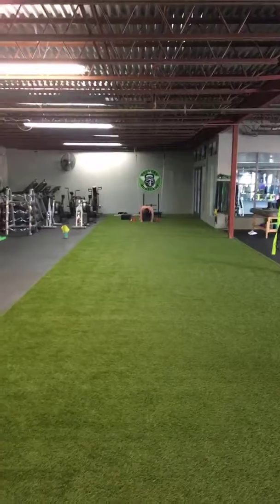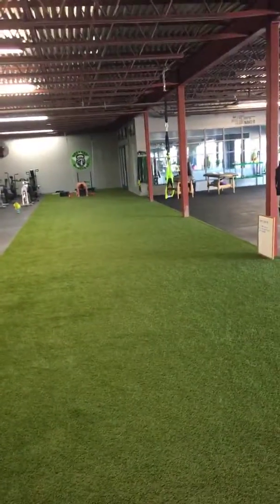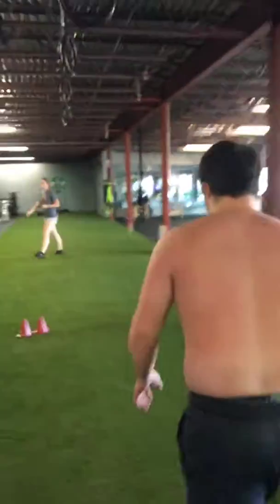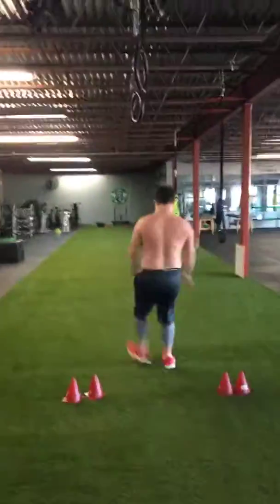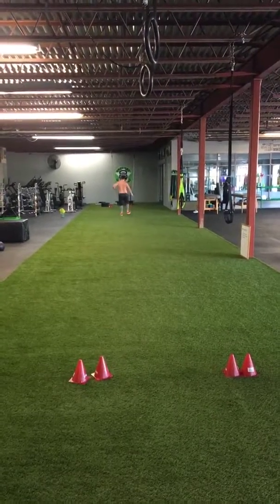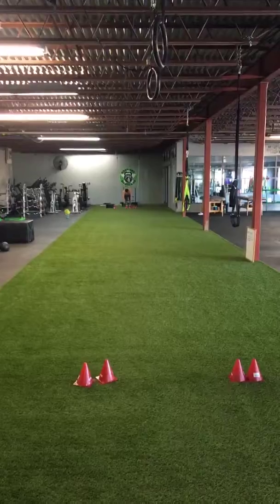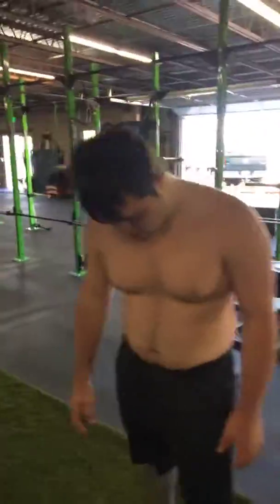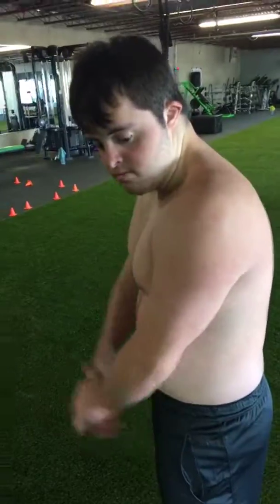40 yard dash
4.1 and 4.5 times. Stud!